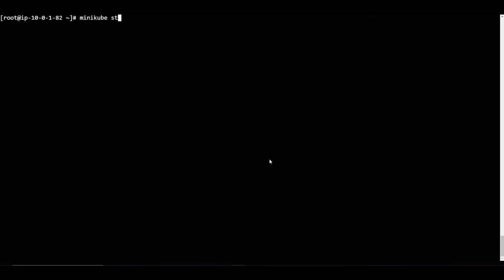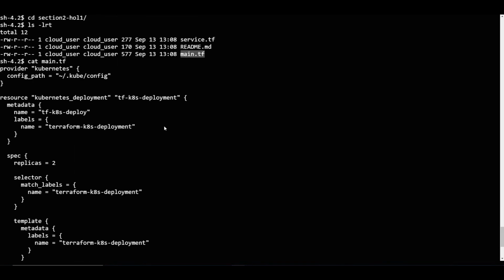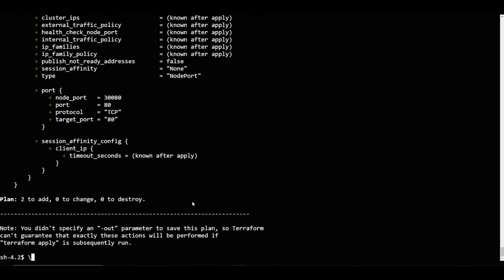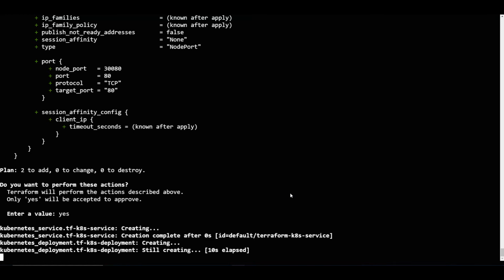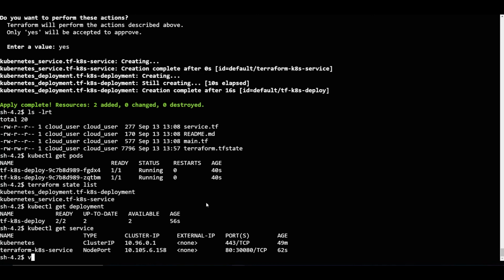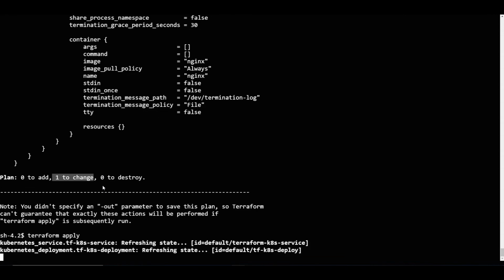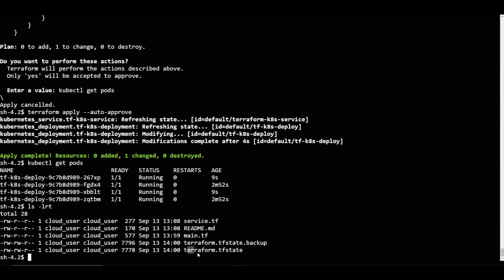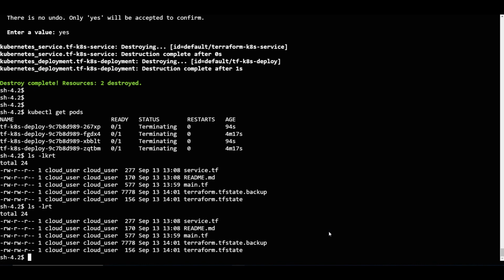Terraform Manage State Files.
DevOps Tools:
Jenkins: